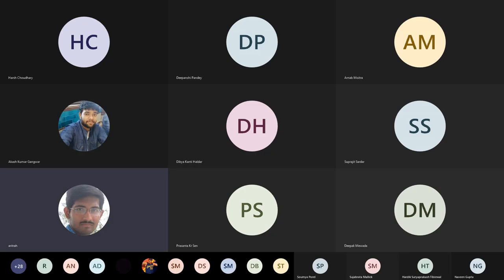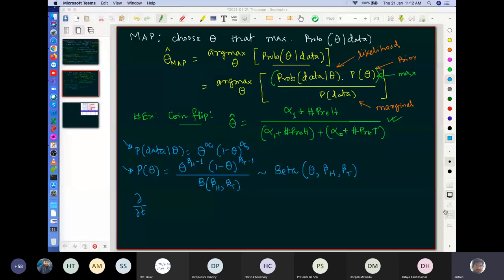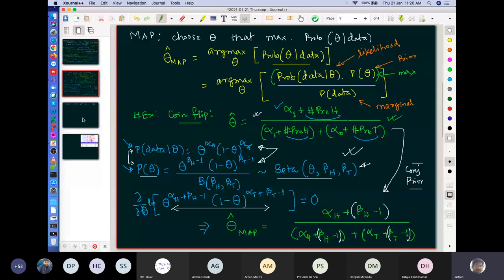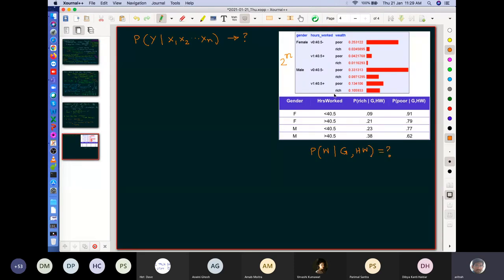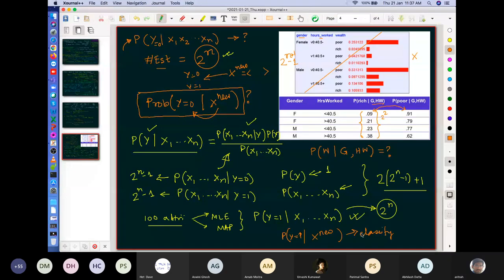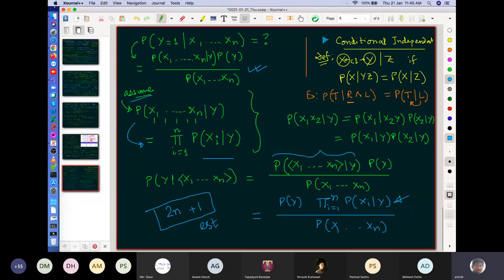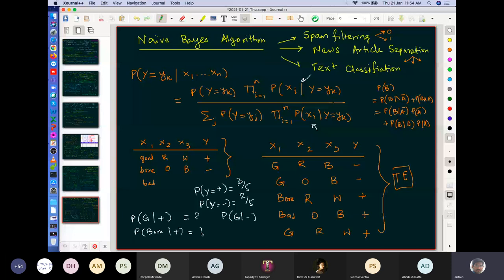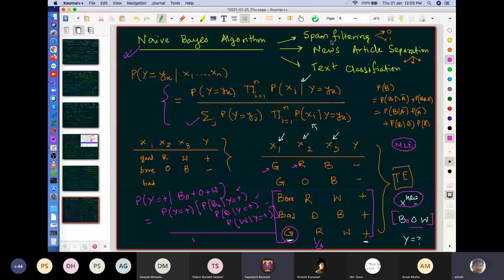08_Bayesian Learning - 2